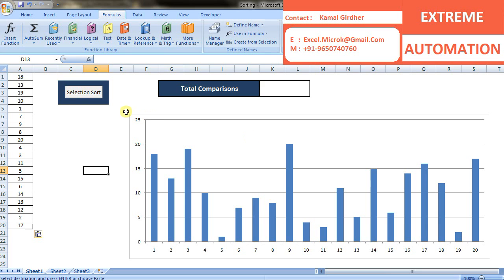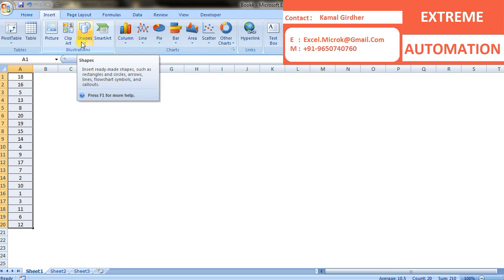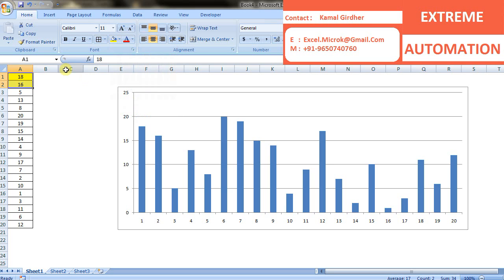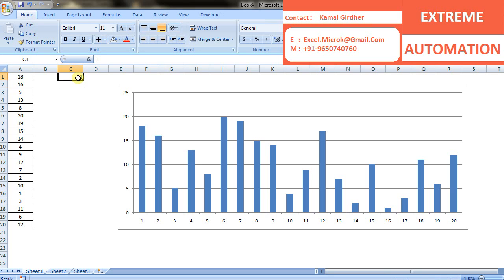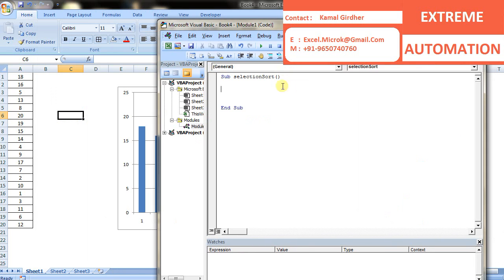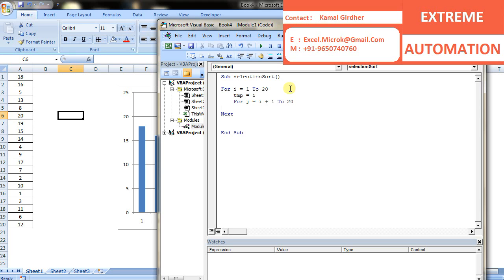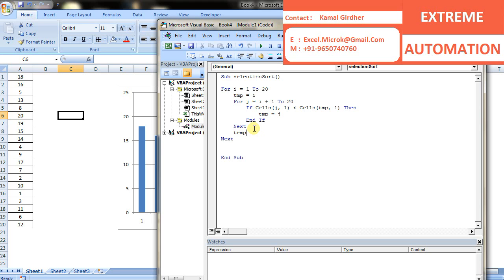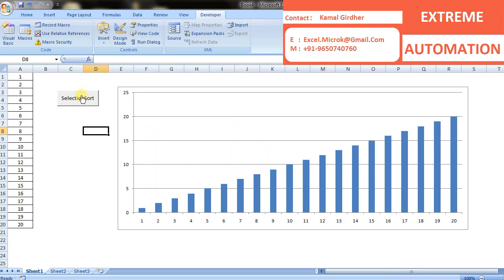Excel VBA tutorial for Selection Sort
In continuation to our tutorials on Sorting Algorithm, watch this one to see how Selection sort can be implemented in Excel VBA.

Feel free to write to me in case of questions.

Extreme Excel Group